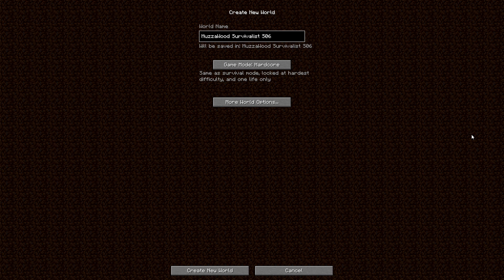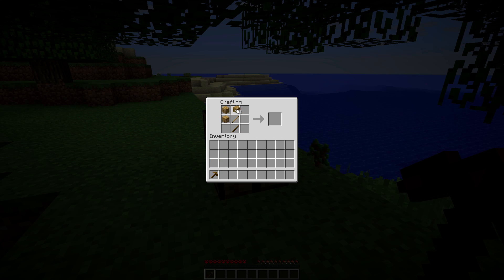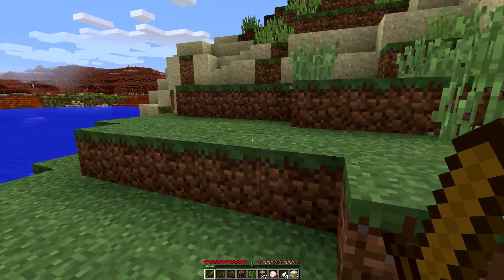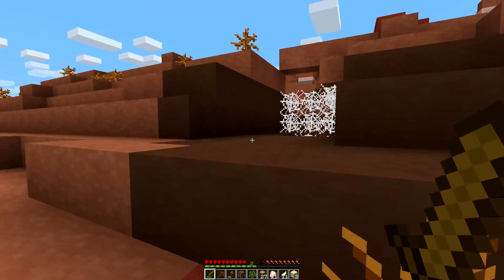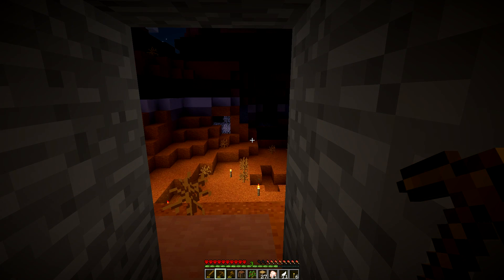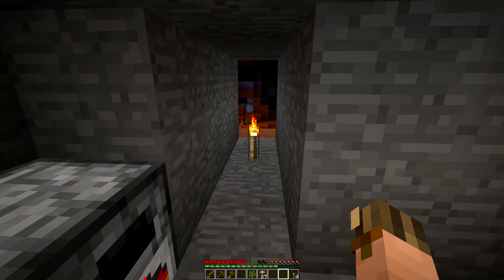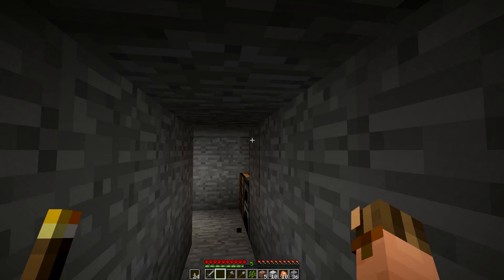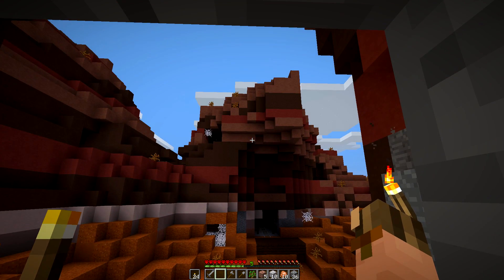Minecraft Survivalist S06 E01 | Simple Minecraft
Hi all,

Starting again.  I know.  I will try harder this time.

Rules

I am doing the old rules